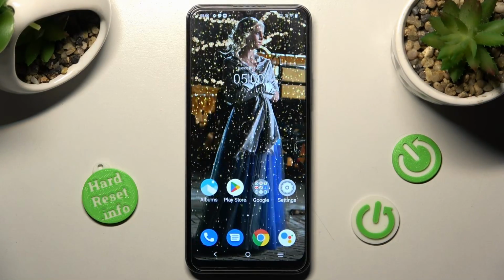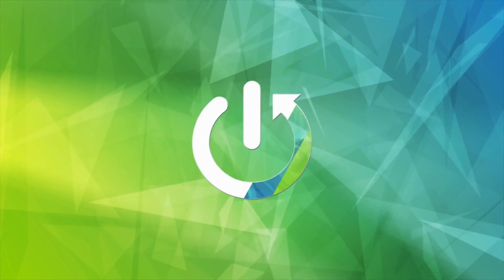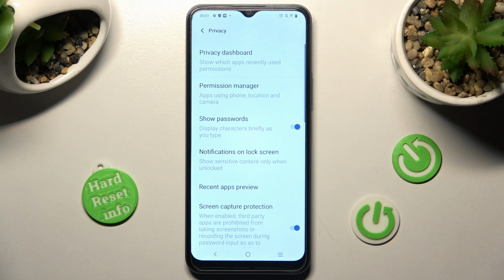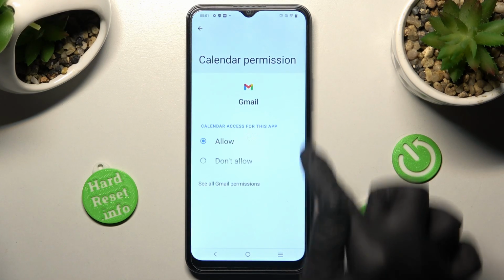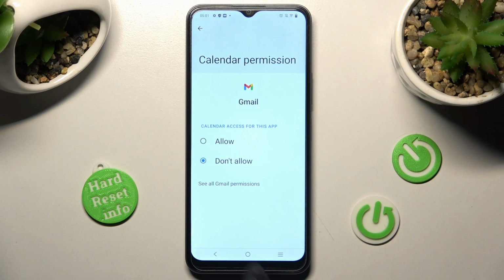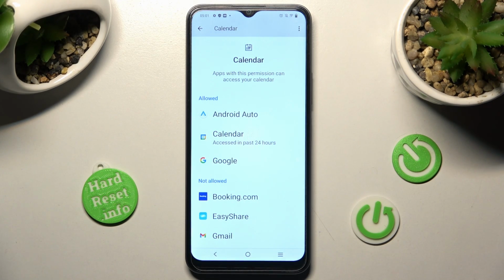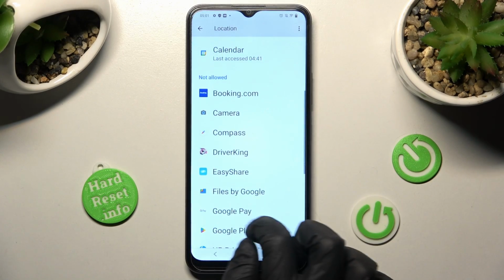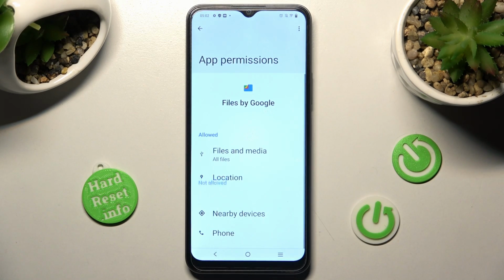How to Change App Permissions in Vivo Y16 - Set Up App Permissions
Find out more about changing app permissions in Vivo Y16:
Welcome. If you want to know how to change app permissions on Vivo Y16, you should stay with us. Here we will explain how to use the permission manager and change permissions for every app. Enjoy the movie. If you want to know more about your Vivo Y16, visit our YouTube channel.

How to set app permissions in Vivo Y16? How to manage app permissions in Vivo Y16? How to access Permission Manager in Vivo Y16?